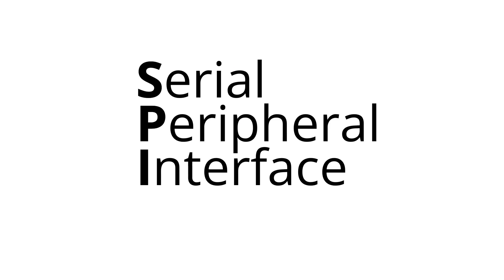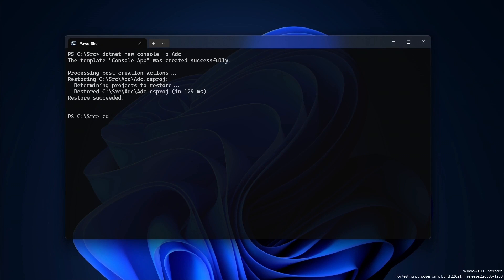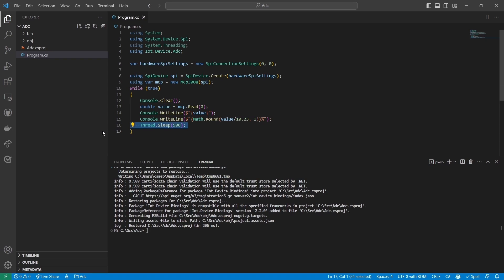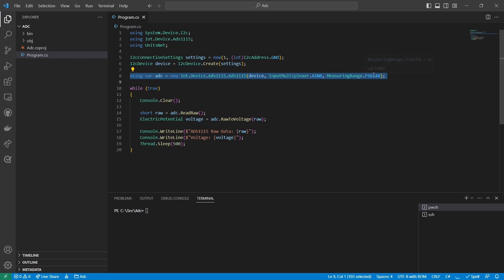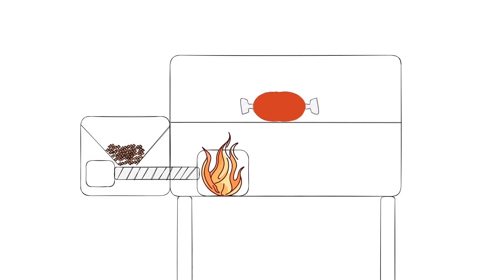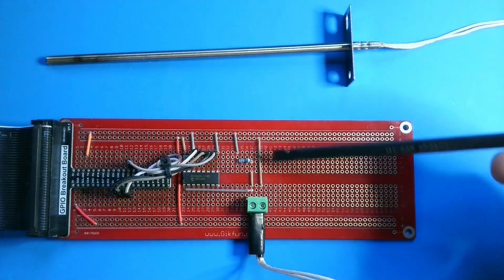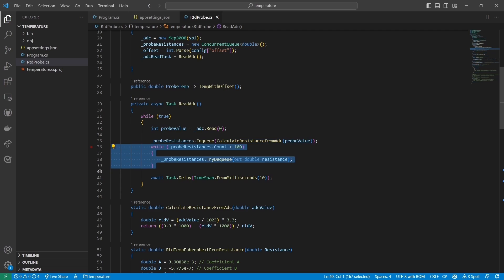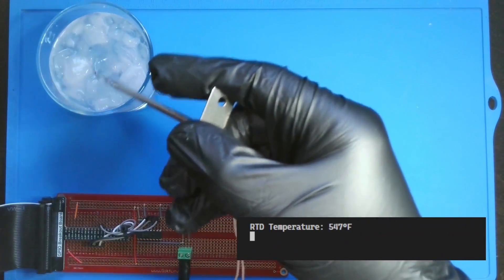Convert analog signals to digital data with .NET (6 of 6) | .NET IoT for Beginners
*** Note: This video was produced using .NET 7. The code samples featured in this video have been updated on GitHub to use .NET 8. Ensure you are using the .NET 8 SDK when compiling the samples.

How do analog signals get converted into digital data? In part 6 of .NET IoT for Beginners, Microsoft Sr. Content Developer Cam Soper explores Analog-to-Digital converters (ADCs) with single-board computers and the .NET IoT libraries. Cam then shows how he uses a Raspberry Pi and an MCP3008 ADC for one of his favorite activities: BBQ with .NET!

Chapters:
0:00 - Greeting and introduction
0:33 - MCP3008
0:50 - Potentiometers
1:14 - Connecting a MCP3008
2:23 - Creating and running the Adc app
4:44 - Connecting an ADS1115
5:22 - Modifying the app for ADS1115
7:15 - Inferno, the .NET-powered BBQ smoker
9:28 - Using an RTD to detect temperature
13:38 - Series conclusion (at least for now)